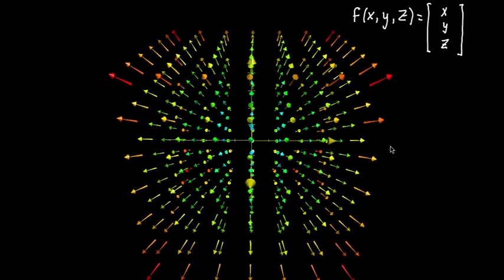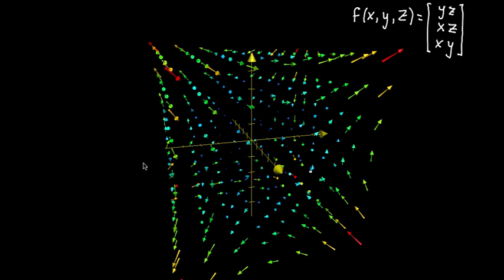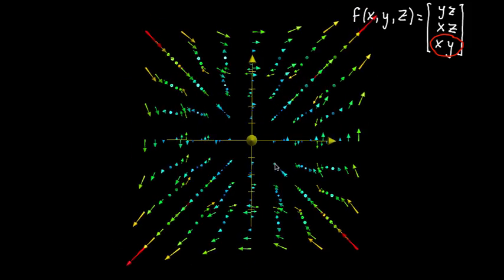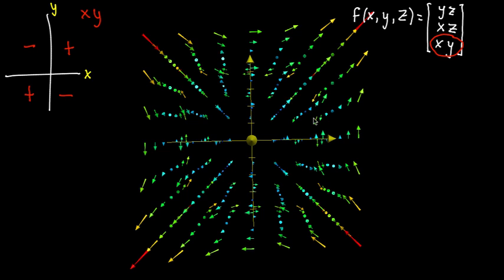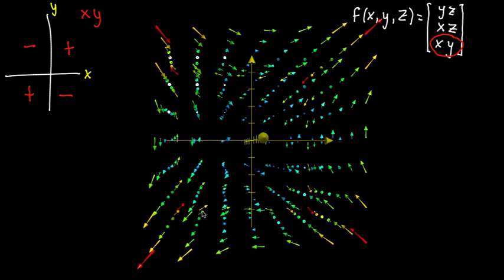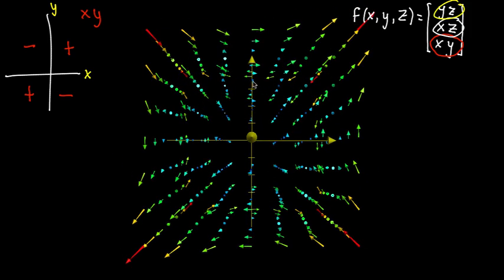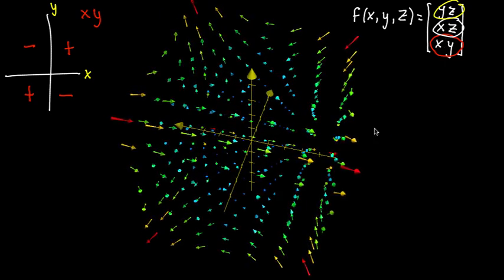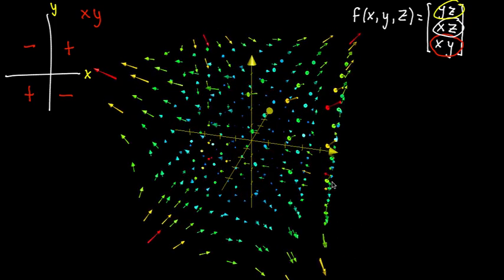3d vector field example | Multivariable calculus | Khan Academy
Courses on Khan Academy are always 100% free. Start practicing—and saving your progress—now

See an example of how you can start to understand how the formula for a three-dimensional vector field relates to the way it looks.